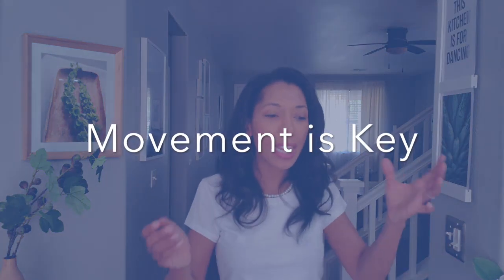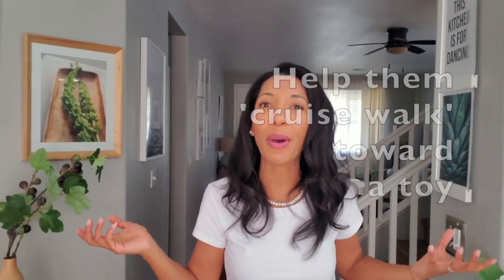HOW TO TEACH BABY TO WALK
What can you do to help your adorable baby start to walk? There are exercises you can do daily to build core strength and balance, among many other things. Walking is very closely connected to their confidence. If you are able to encourage baby enough to walk then they will do it!

0:00 Hi, Villagers
0:54 Practice, practice, practice
2:02 Movement is key
4:19 Ways to encourage walking

Sit to Stand Learning Walker

About Me

Hi Villagers, I'm Jade, the happy mother of a 3 year-old master negotiator whose brain never seems to rest and a 2 year-old  bundle of joy and risky adventures. And my husband is from France.
I have always been interested in the process of teaching, training & coaching. After I graduated from ASU with my master's degree in education, I spent 10 years in the education world, including several years as a teacher.

My experiences and my research made me realize how the first 3 years of life are the most important years in one's personality & brain  development.

Through this portal, I will explain how:

* to create tools to channel your child's emotions
* to develop activities to stimulate your child's brain
* to handle allergies and eczema
* to raise bilingual children
* to manage your budget
* to travel with kids

Why villagers? Because we all have a part to play in the process of developing our children.